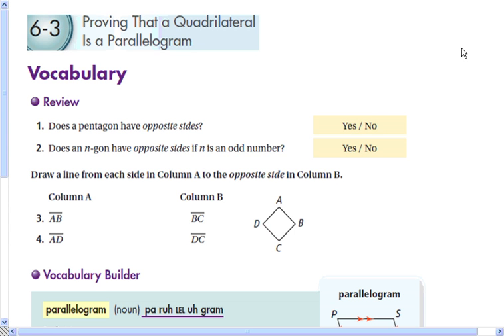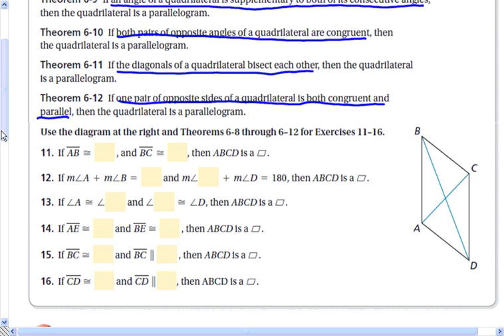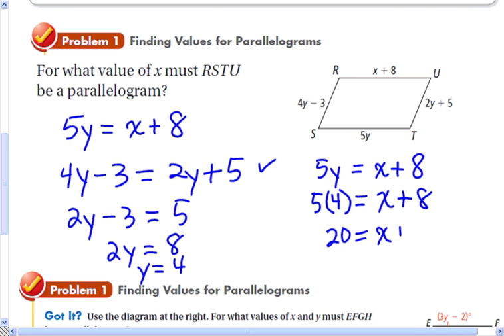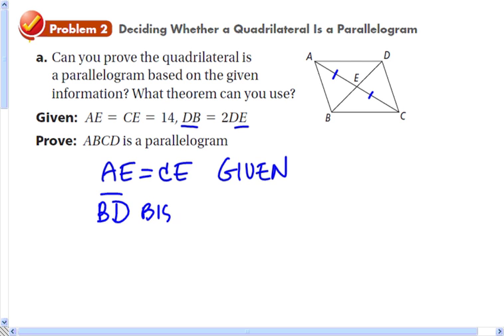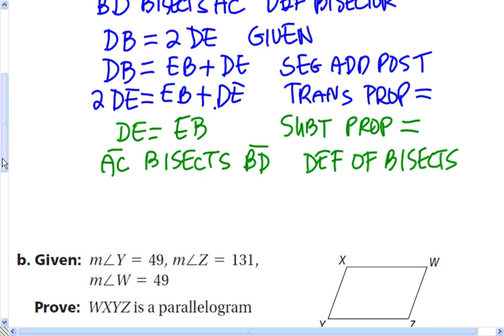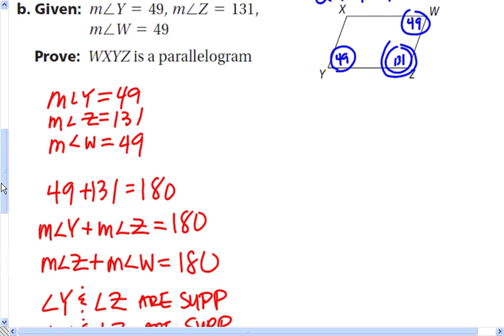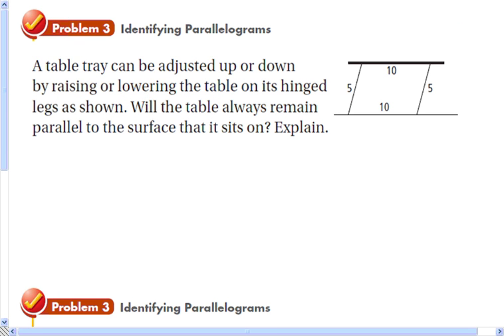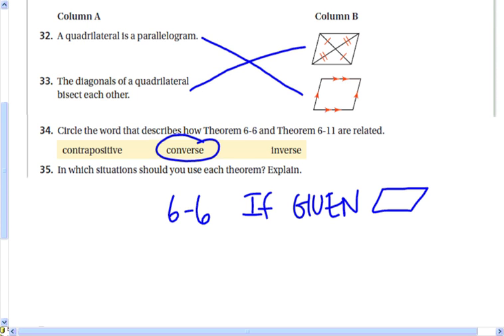Lesson 6 3